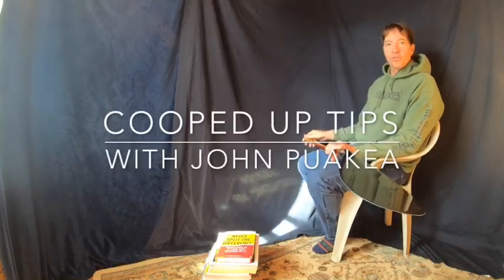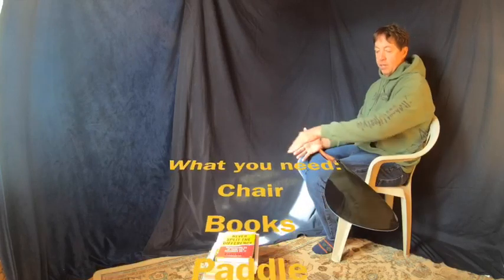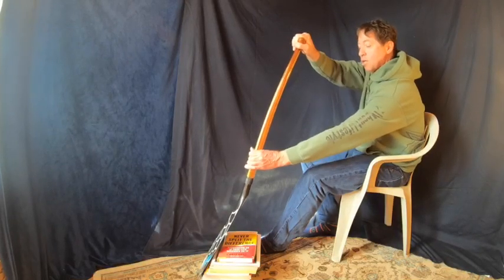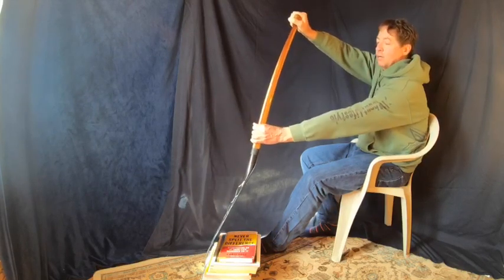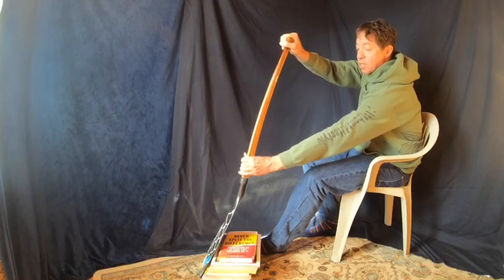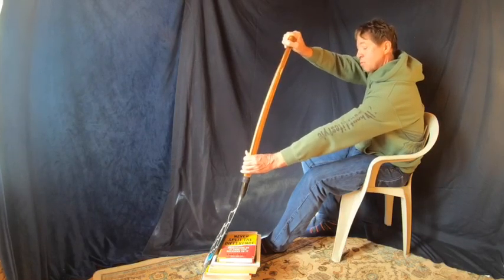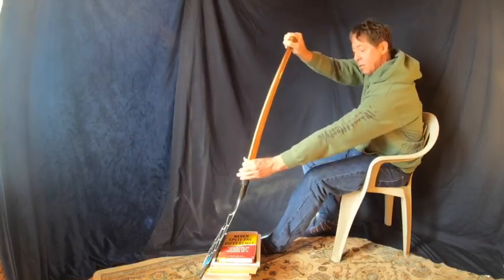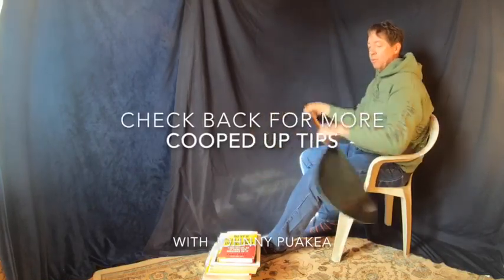Cooped up tips - Catch drills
Paddling tips with John Puakea. How to practice the catch while you're stuck at home, or even if you aren't stuck at home.